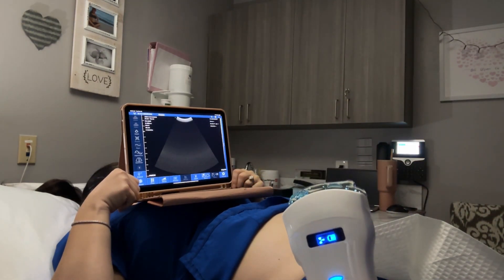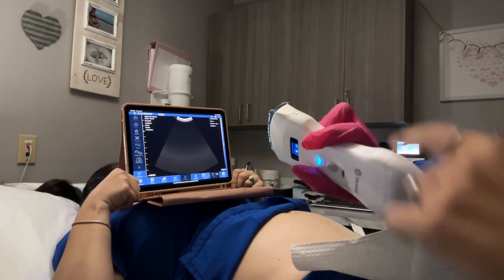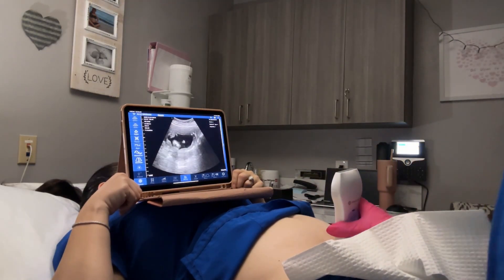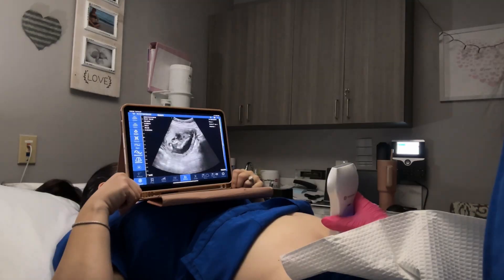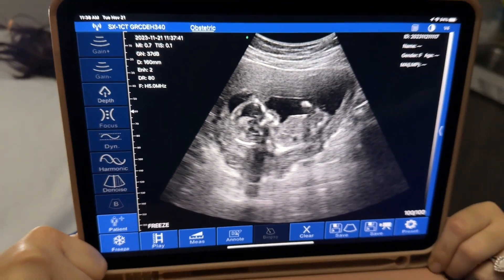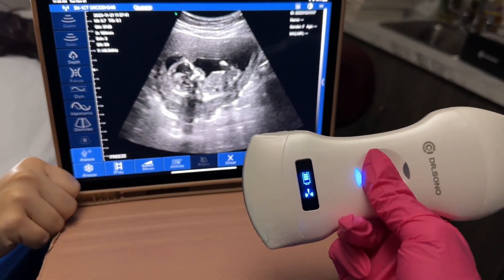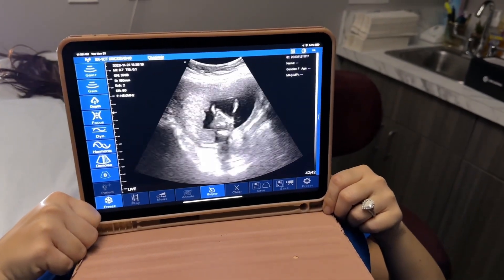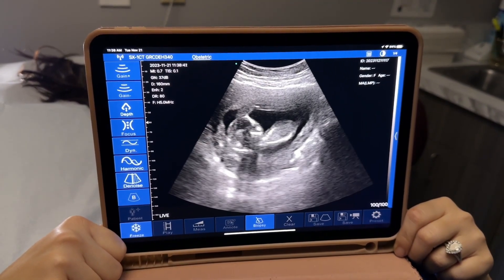Pregnancy Scan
Learn how to perform a basic pregnancy scan with DRSONO Portable Ultrasound.